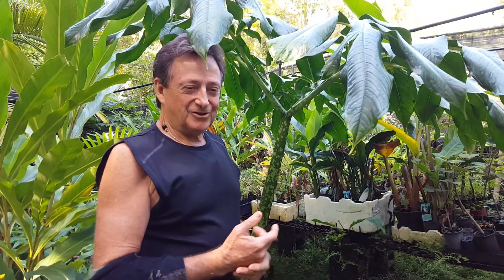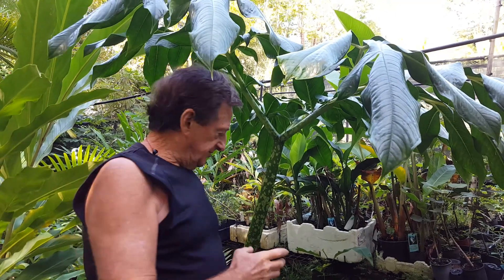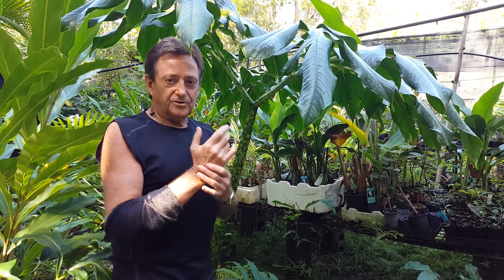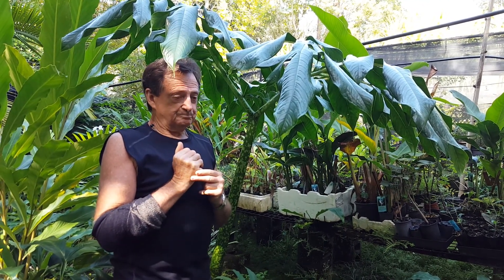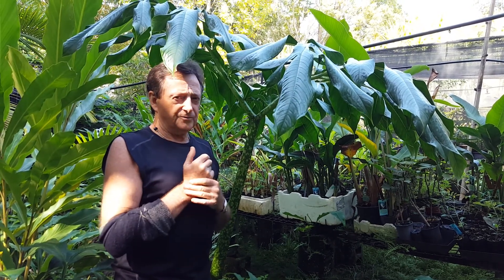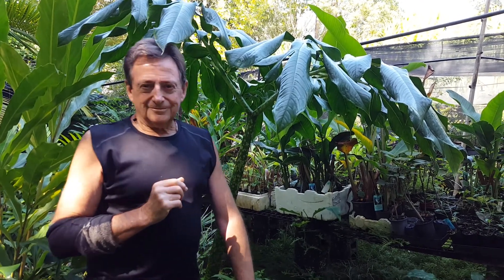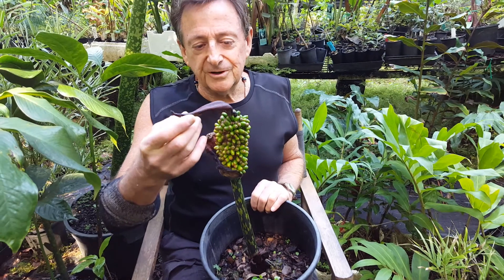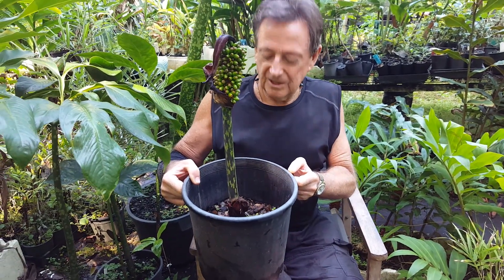Focus on the Amorphophallus Titanum - Paradise Distributors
Bob from Paradise Distributor talks about the Amorphophallus species again, last time we spoke about it was back in 2016. They are still some of the weirdest and most amazing plants on our planet. There are 200 species, many of which are in cultivation. They vary in size from small to the largest of all inflorescenses!